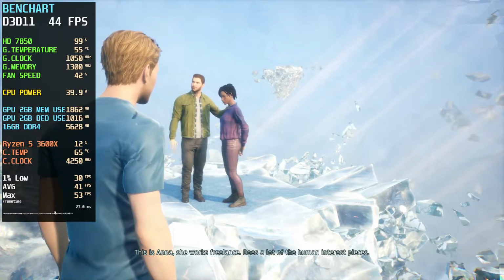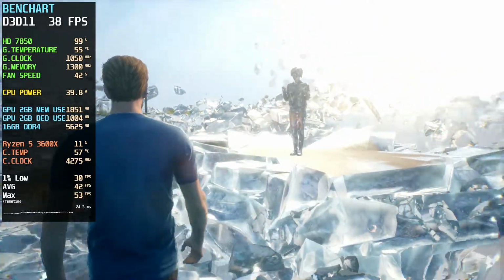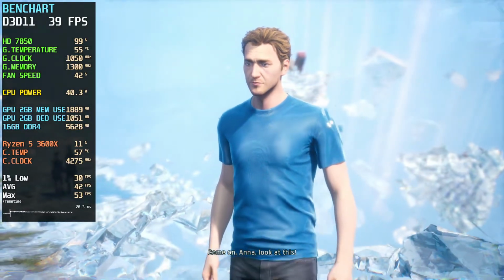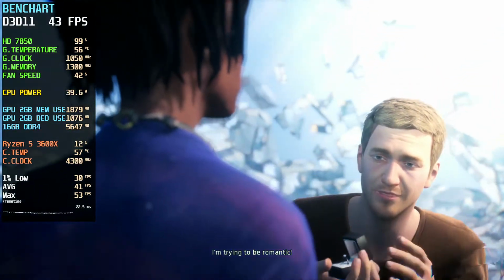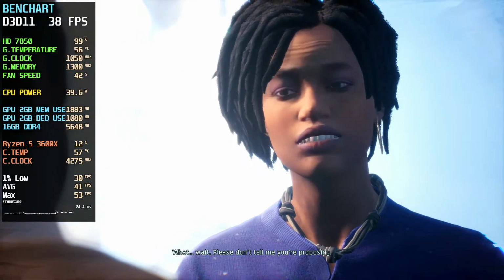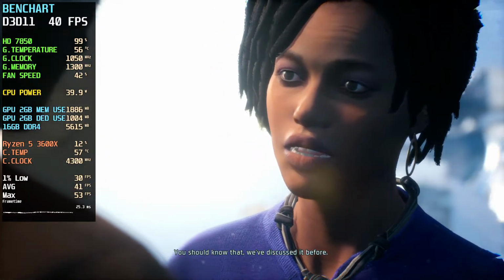Twin Mirror | HD 7850/R7 265/R7 370 2GB | Performance Review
*Settings*:
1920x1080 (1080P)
High Settings

*Performance*
1% Low: 32
Average: 45
Max: 75

*PC Specs*
CPU: AMD Ryzen 5 3600X
Ram: 2x8GB Gskill Trident Neo Z 3600MHZ CL 16
MBoard: MSI B450M Mortar Max
GPU: Gigabyte HD 7850 OC 2Gb (1050/1350)
SSD: Crucial MX500 500GB
PSU: Corsair CX-550M

*Software*
GPU Drivers: AMD Adrenaline 20.12.1
OS: Windows 10 PRO 2004
Video Recorder: AMD Relive
Monitor Stats & FPS Logging: Msi Afterburner 4.6.2
Data Organizer and Cloud: Google Docs
Video Editor: Wondershare Movie Editor